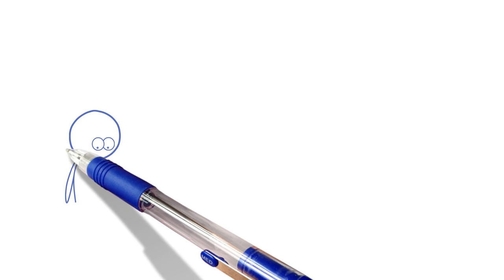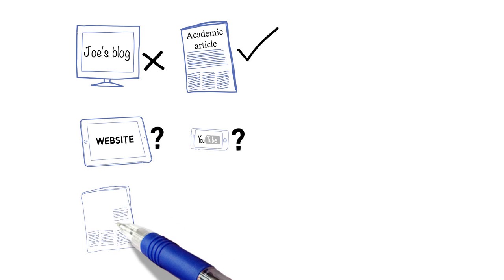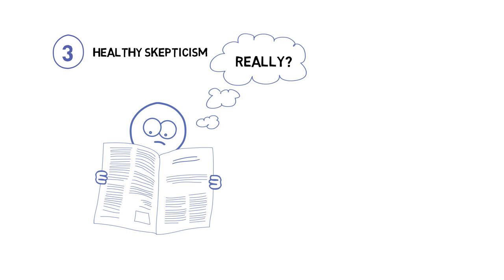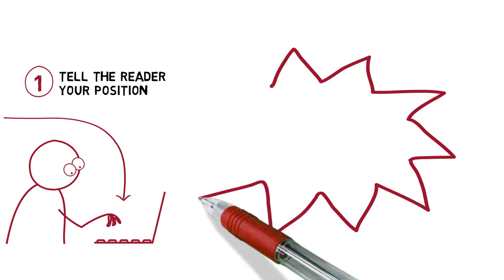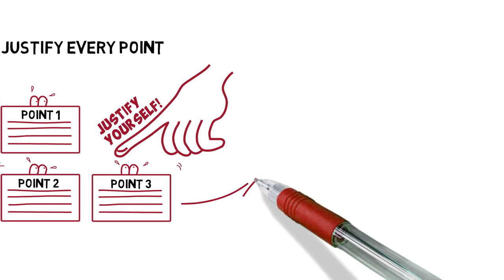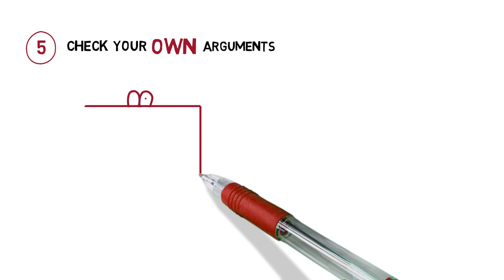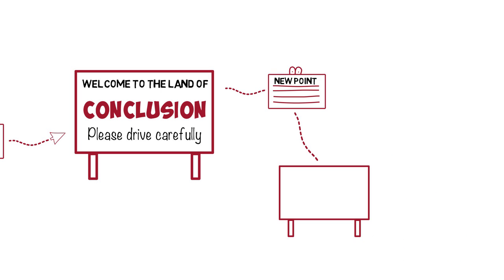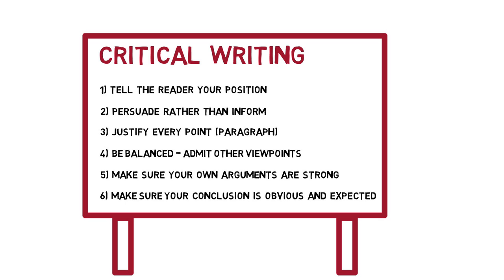Critical writing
Students are always being told that they need to read more critically, think more critically and write more critically? How do you demonstrate that you are reading and thinking critically in your writing?

If you want a printable copy of the narration you can find it